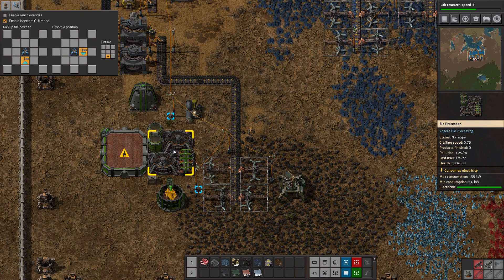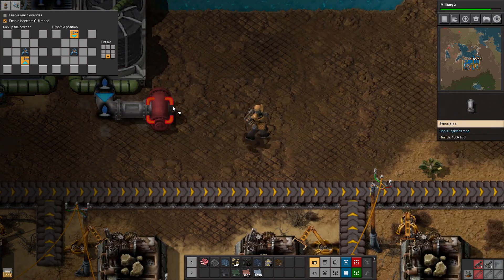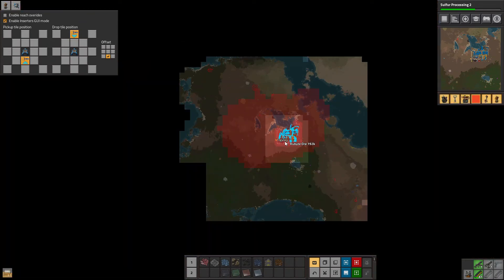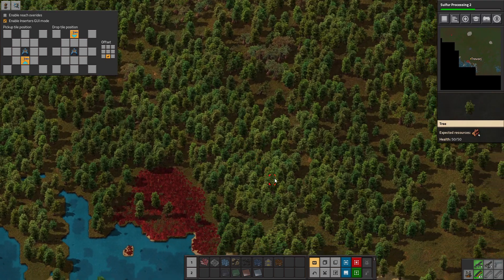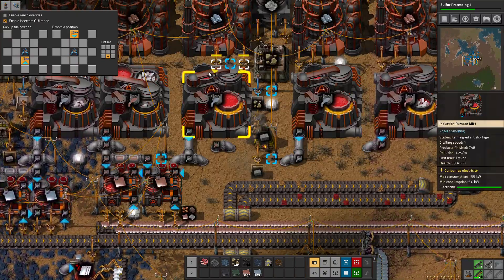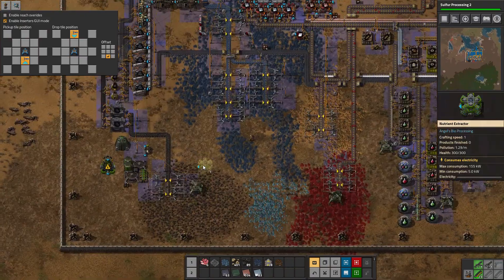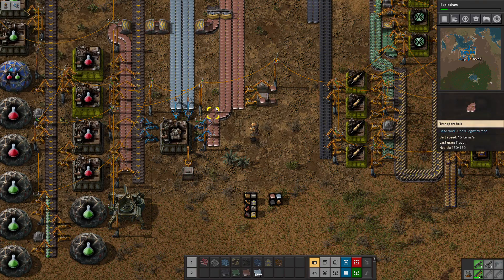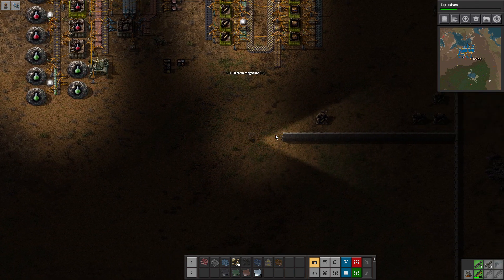Modded Factorio Bob's Mod + Angles Ores + Rampant Part 12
Factorio is a construction and management game focused on resource-gathering with real-time strategy and survival elements. This is a modded Factorio run utilizing the following mods: Bob's Mod, Angles Ores & Rampant. Bob's Mod & Angles Ores reinvigorate the game by reworking nearly every system in the games, spanning from resource acquisition, transportation & processing. Rampant reconfigured the AI making it smarter and more intelligent, which makes the game significantly harder then the base game.